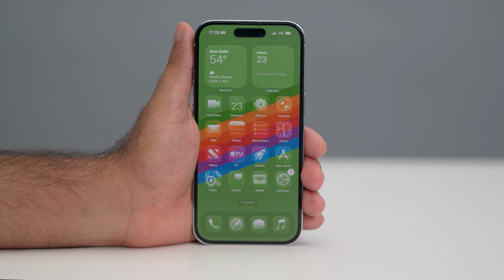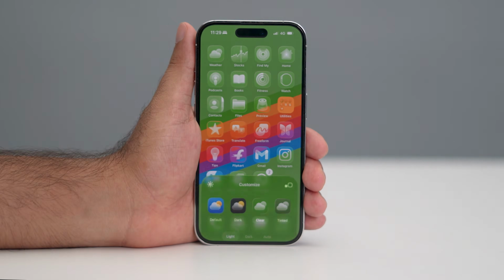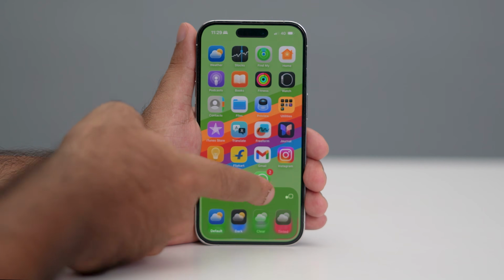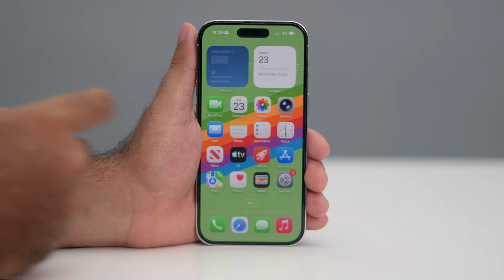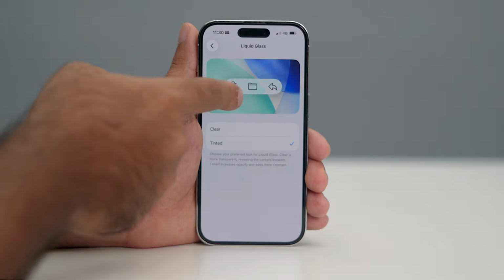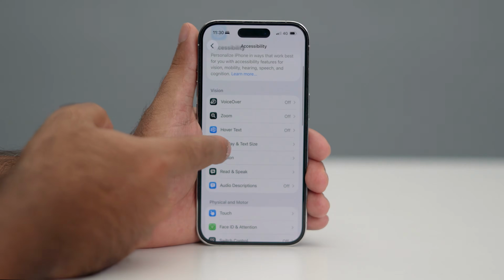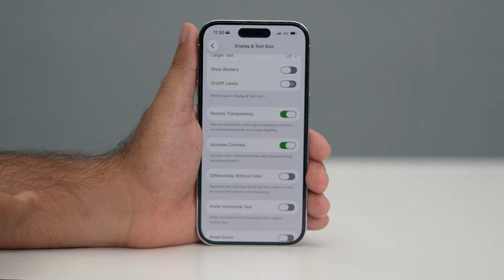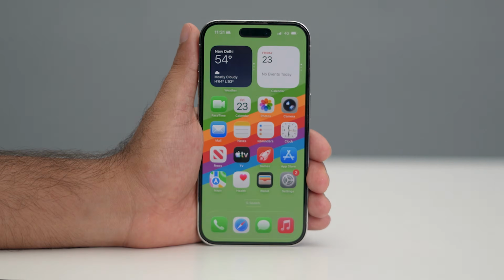How to Switch Back to Old Icons On iOS 26!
Learn how to restore the classic iPhone app icons on iOS 26! This tutorial walks you through switching from the new iOS 26 icon design back to the old familiar icons without losing your app layouts. Perfect for users who prefer the original iOS look and feel.

Whether you’re new to iOS 26 or just want to customize your iPhone appearance, this guide works on all supported iPhone models running iOS 26.

how to get old icons in ios 26
restore icon on iphone
iphone icon change to default
default iphone home screen